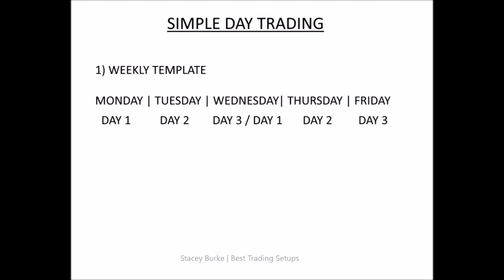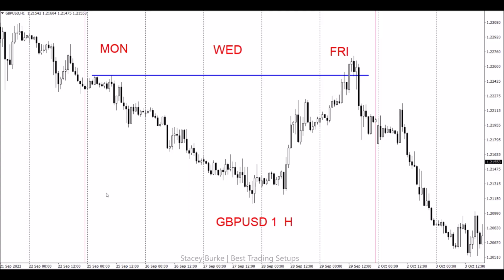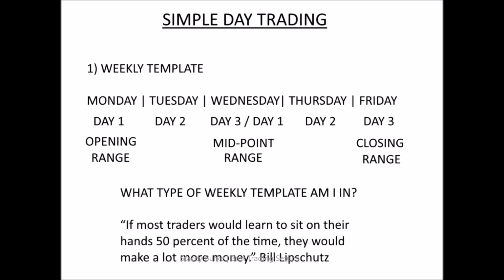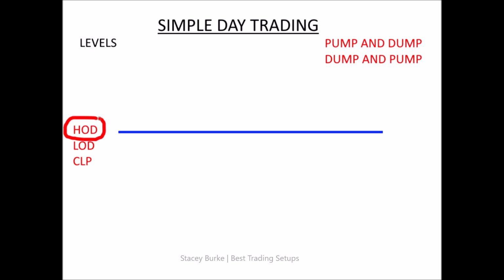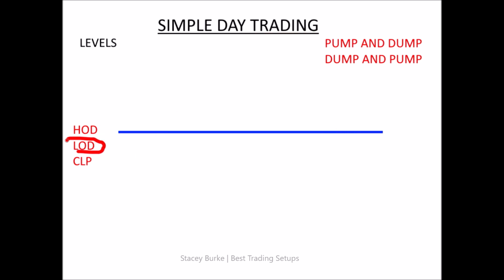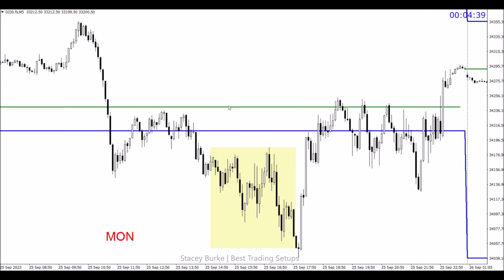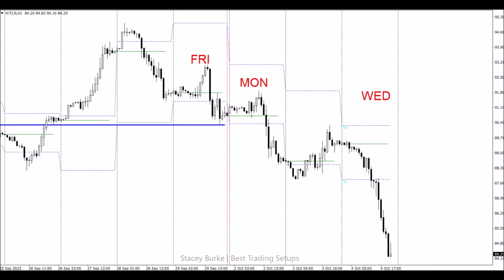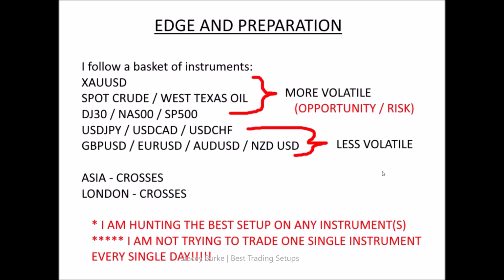Mastering THREE DAY TRADING SETUPS (Day Trading's BEST KEPT SECRET!!!)